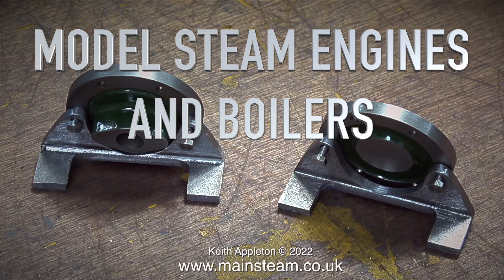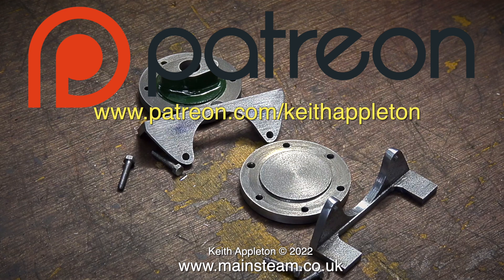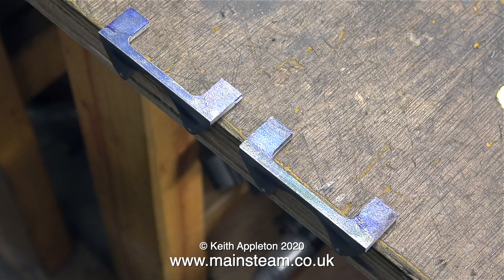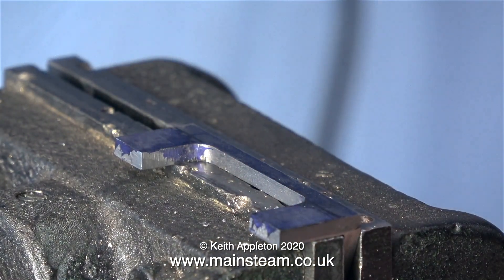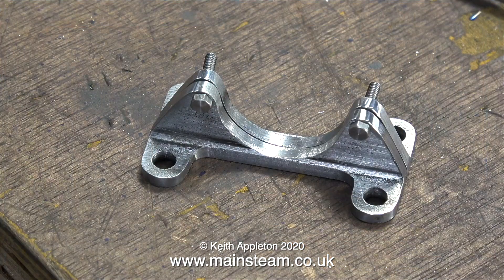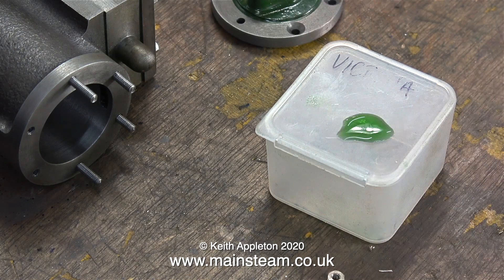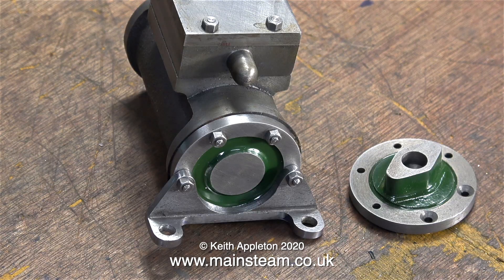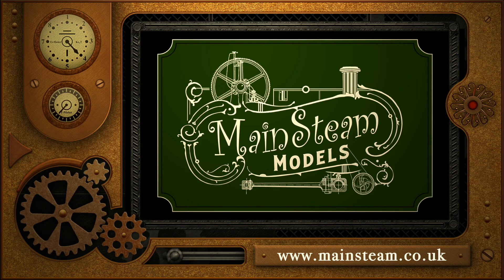MODEL STEAM ENGINES AND BOILERS - PART #40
Model Steam Engines And Boilers - Part #40. Completing the Cylinder Mountings and making some special Studs  to hold the Cylinder to the Mountings.
Please become a member of this Youtube Channel to get access to perks: